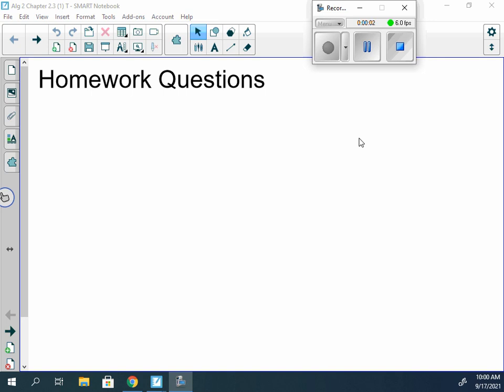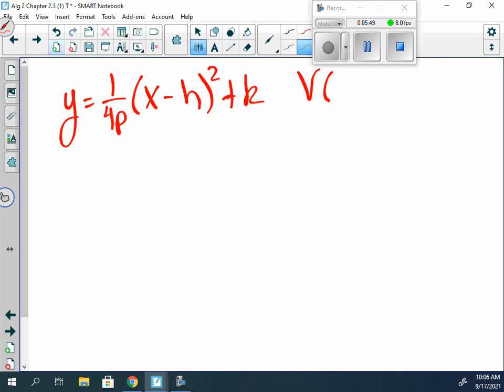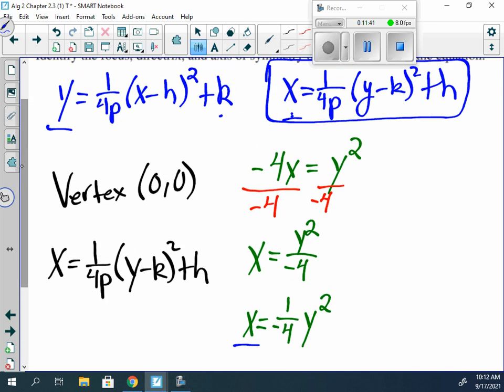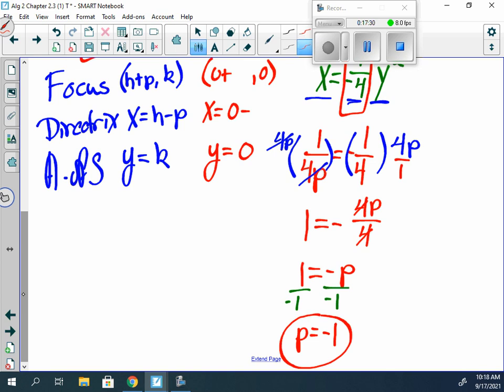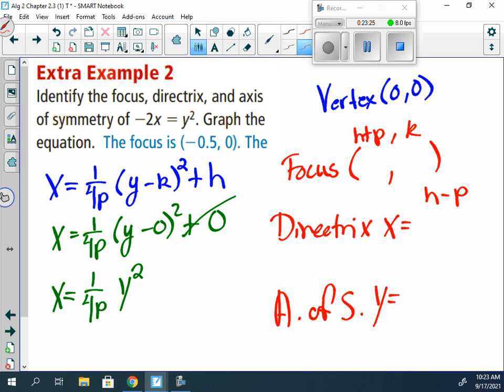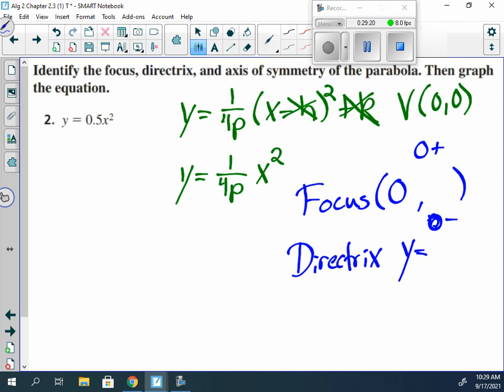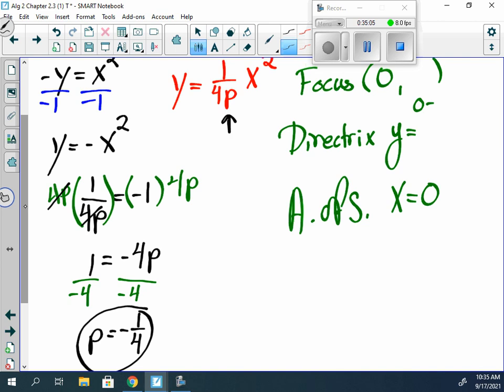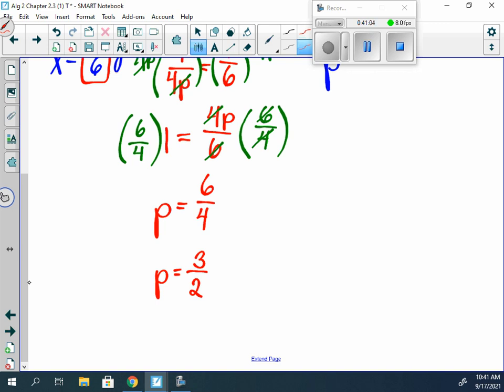Algebra 2 Chapter 2.3 (1a)